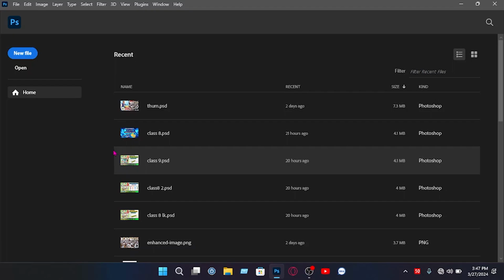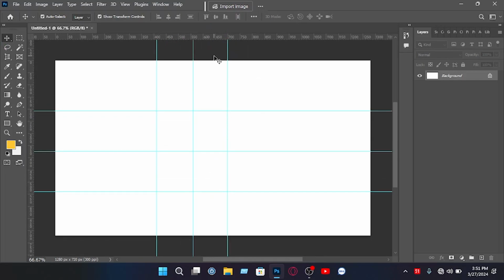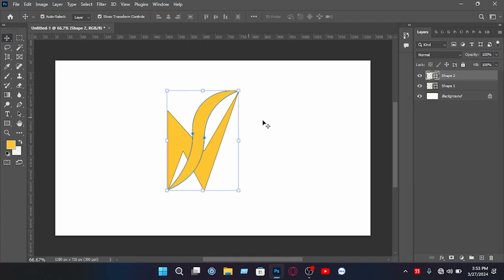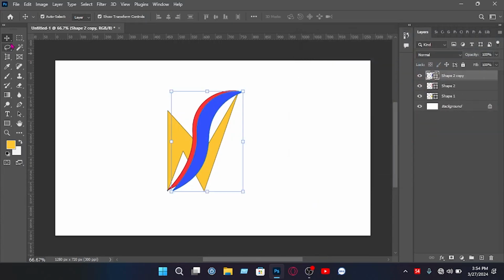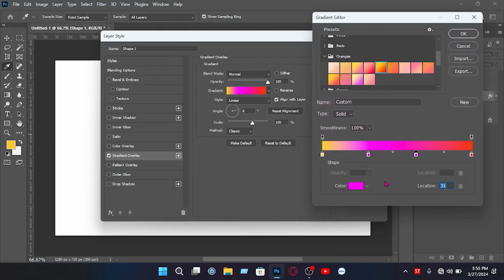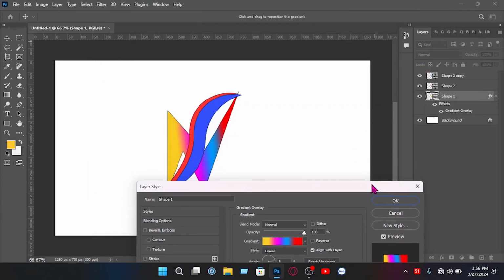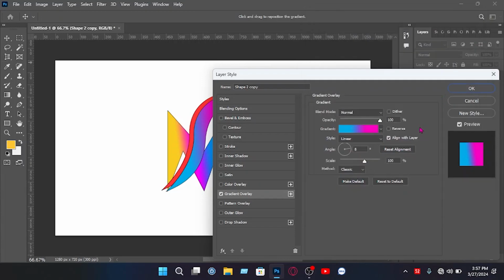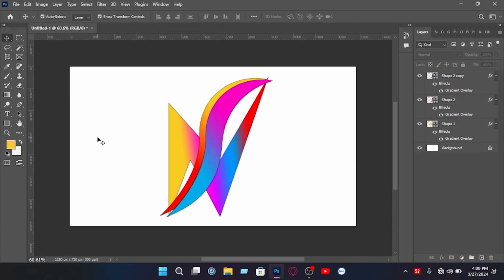Logo design in photoshop // logo design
In this video, I will show you "Bird logo design in photoshop // logo design ".So, let's start😏👉💞💞

business card
Nasib IT
logo design
bird logo design
logo design illustrator
graphic design
bird logo
graphicdesign how to design logo in illustrator
how to design a logo
logo
how to design logo#graphicdesign